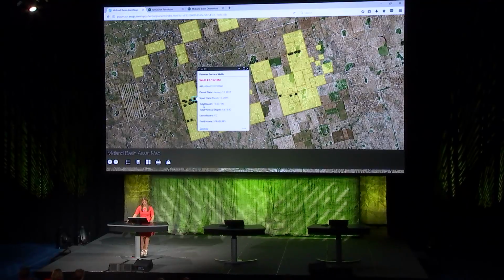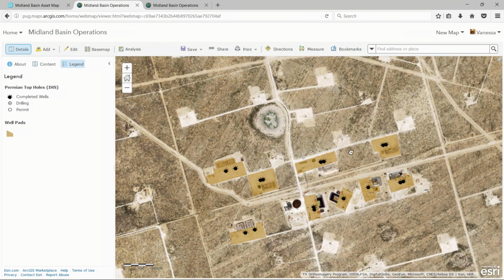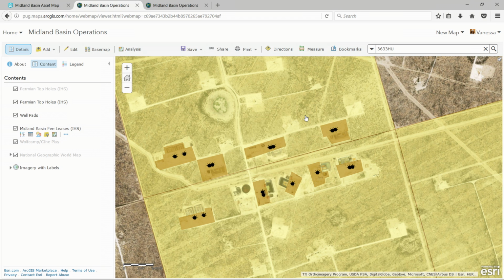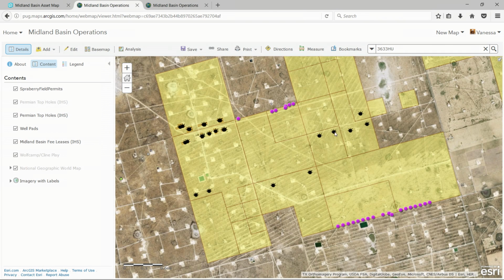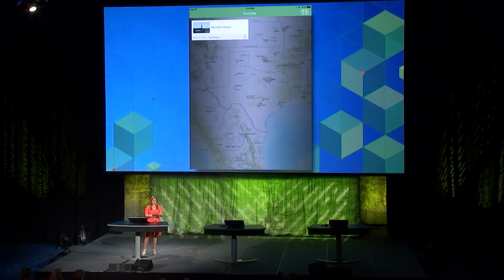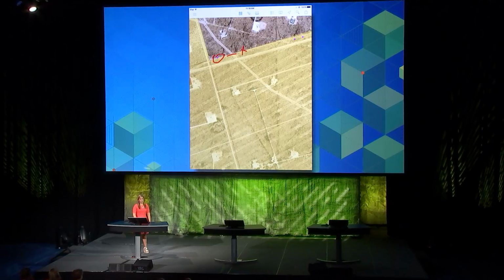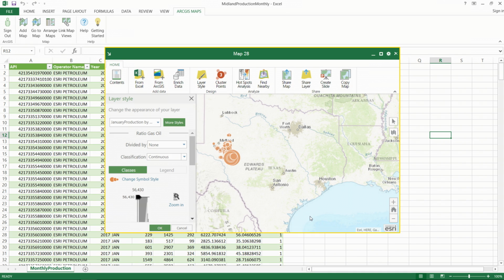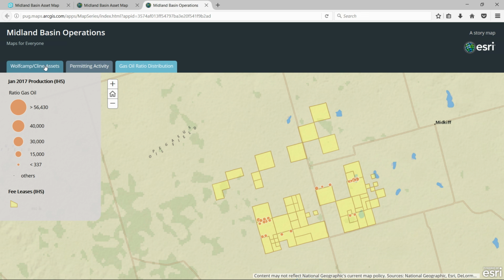Esri 2017 Petroleum GIS Conference: Maps Available Everywhere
See how users can easily and quickly create tailored web maps, access maps in the field on a mobile device, and consume Excel data in this demo from the Esri 2017 Petroleum GIS Conference.